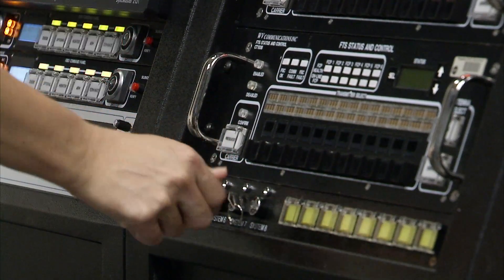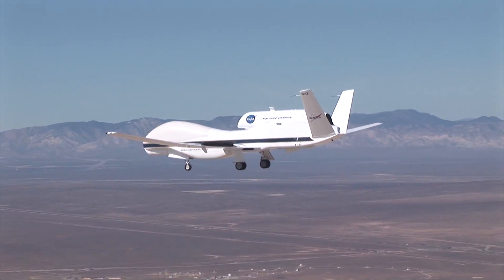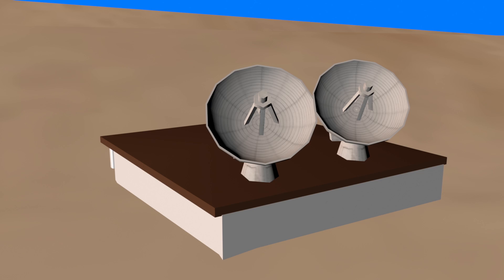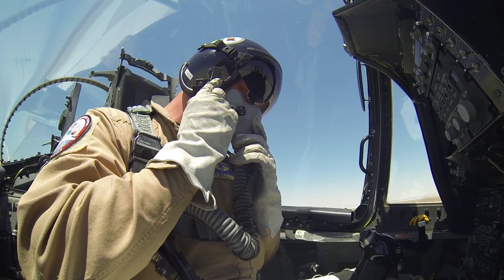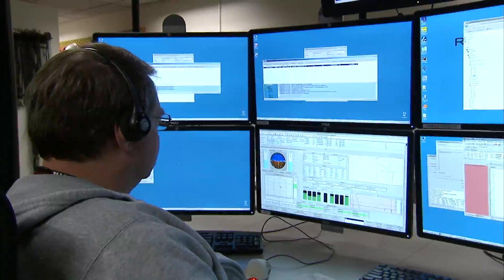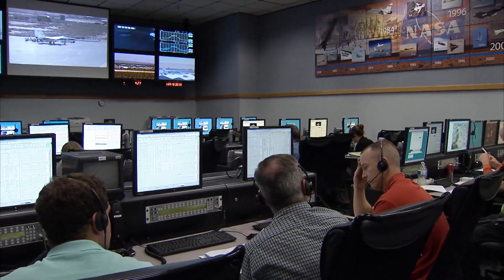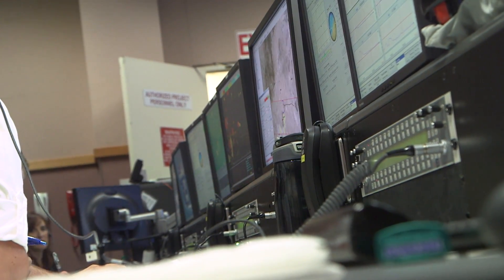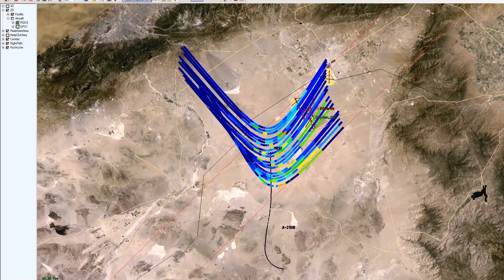Behind the Scenes at NASA Armstrong: Range Engineering (Code MC), In-Depth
Well before the research flight phase, the NASA Armstrong Flight Research Center's Range Engineering Branch (Code MC) engineers and software developers build, integrate, and verify range assets. This is how they ensure the aircraft telemetry can be received and processed for control room display monitoring, that aircraft position can be tracked for situational awareness, and that control room voice communications are working, and, for unmanned aircraft, verify uplinks for command and control and flight termination systems.

This 2-minute, 41-second video demonstrates how Code MC performs range systems engineering, test information engineering, and data processing and display system/software development.